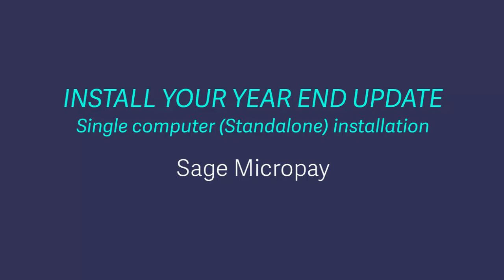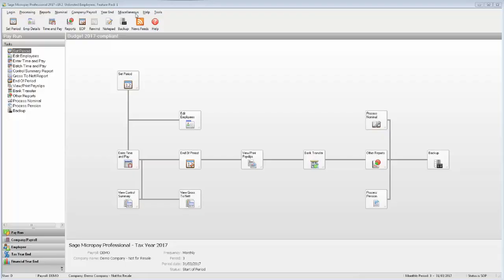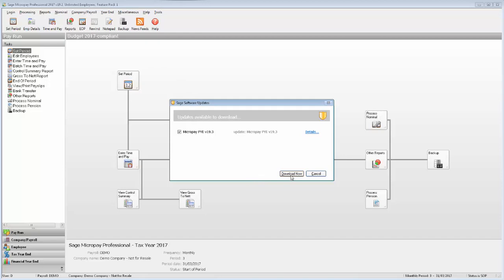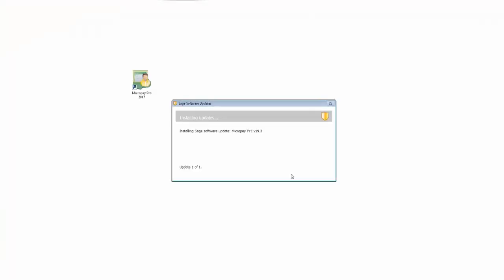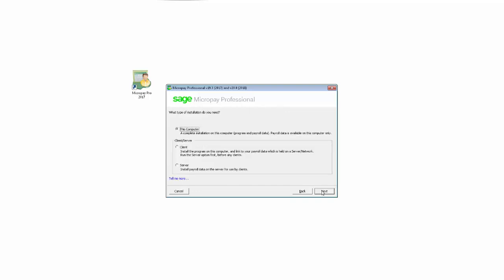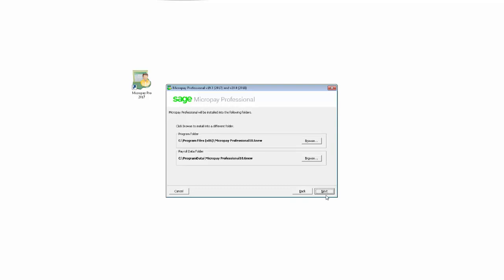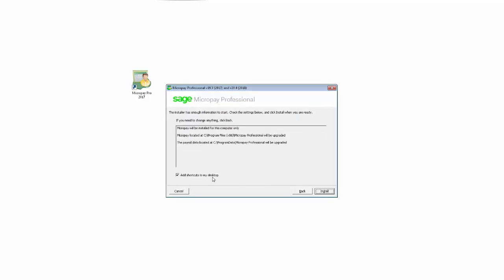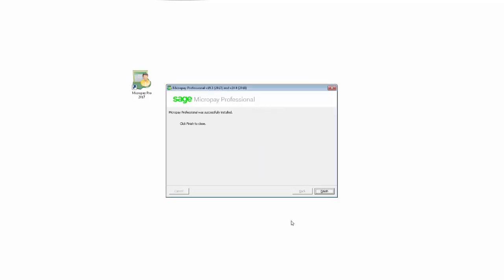Sage Payroll (Micropay) - Install the year end update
To make the installation of your 2017 year end update as easy as possible, you're automatically prompted to download this update when it's ready for you. As this update contains legislation for both 2017 and 2018, you can install it straight away.